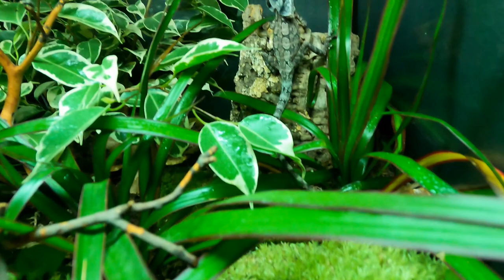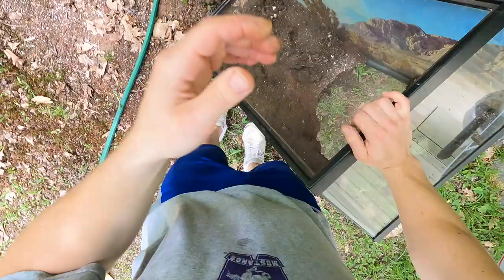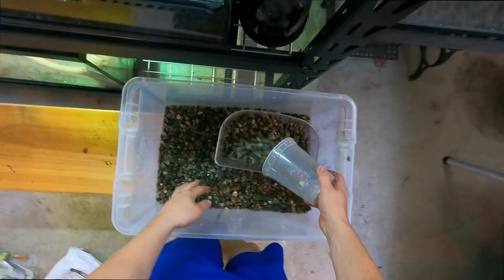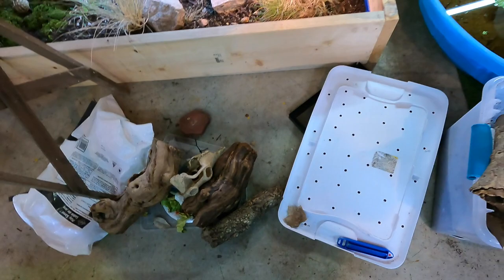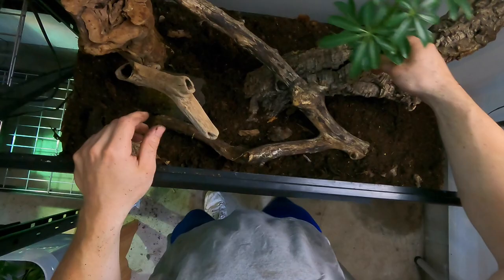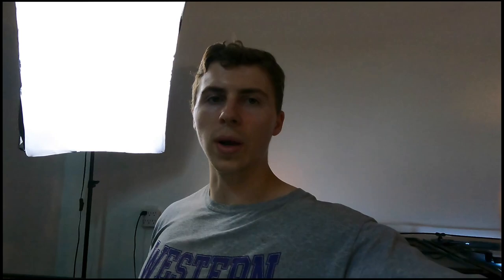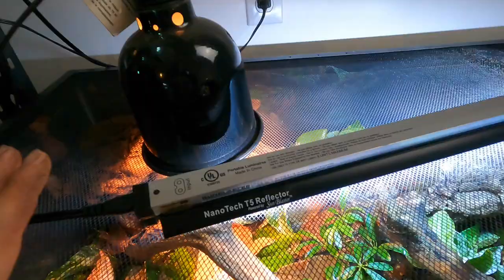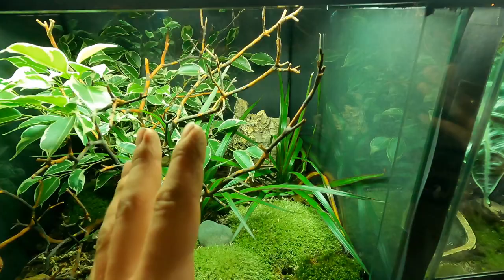Baby Frilled Dragon Gets A Bio-Active NEW Home! 36x18 Build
This channel is all about exotic reptiles, amphibians and creatures. I do everything from building new enclosures for my animals, to learning about animal habitats and more. Tune in to see exotic animals and some nature adventures! This is a look into some of what I do to take care of old and new animals .